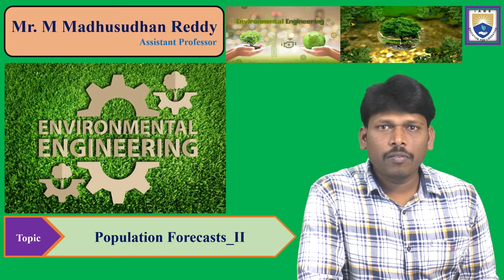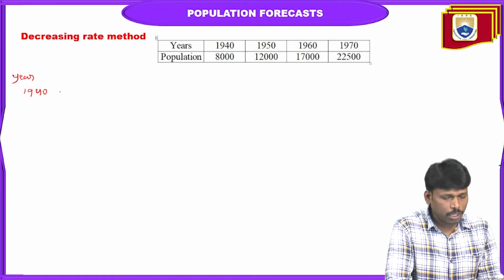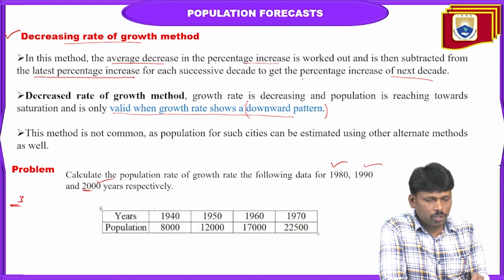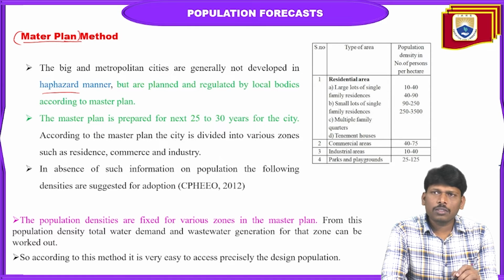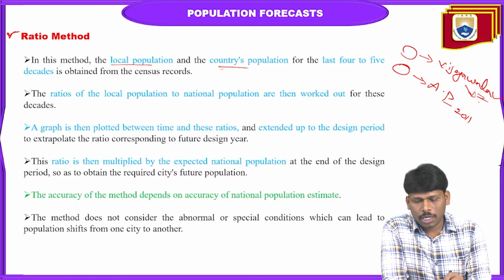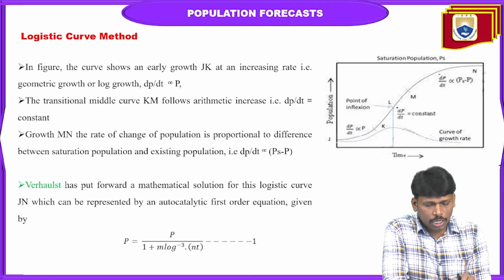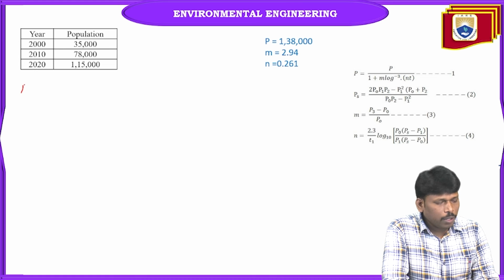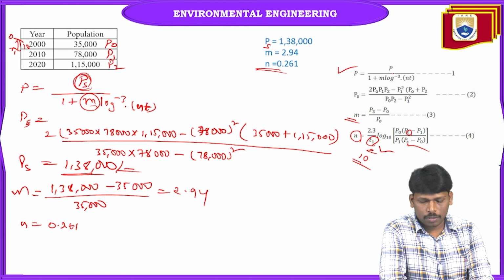Population Forecasts II by Mr. M Madhusudhan Reddy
Population Forecasts II by Mr. M Madhusudhan Reddy | IARE

Telangana, India.